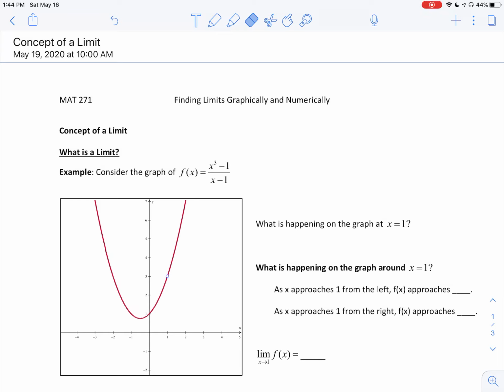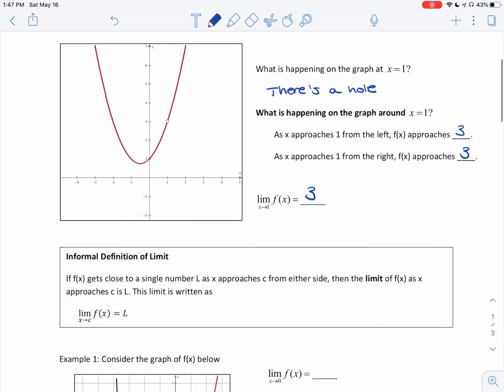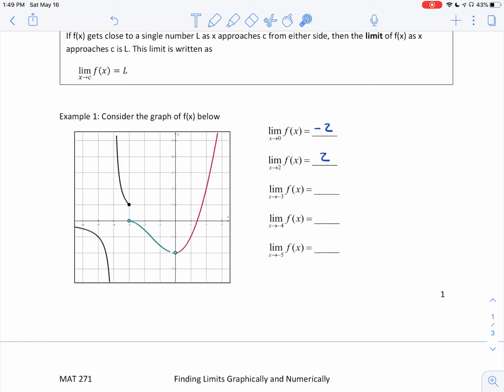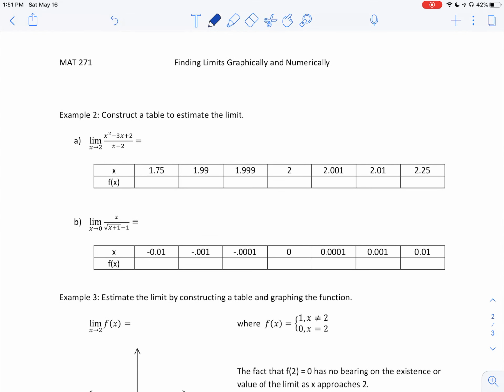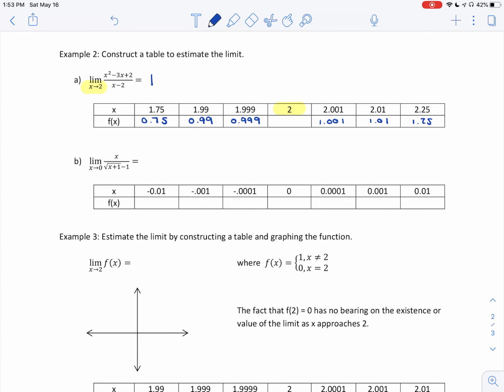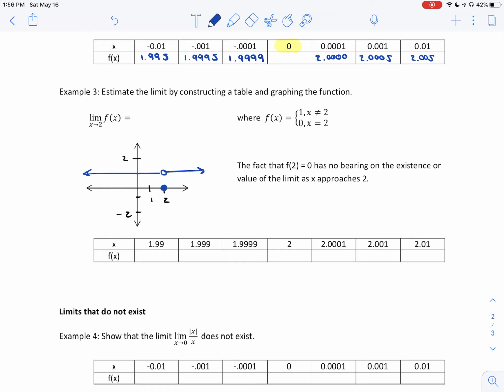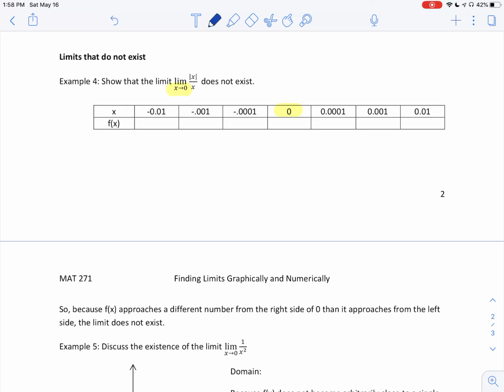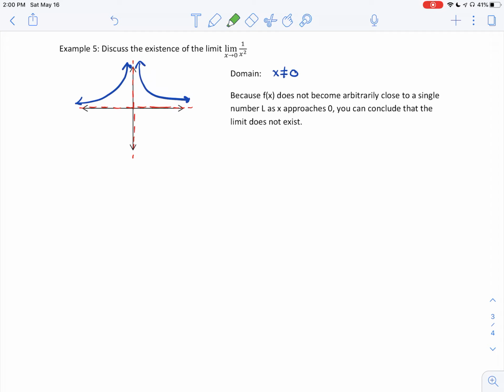The Concept of a Limit